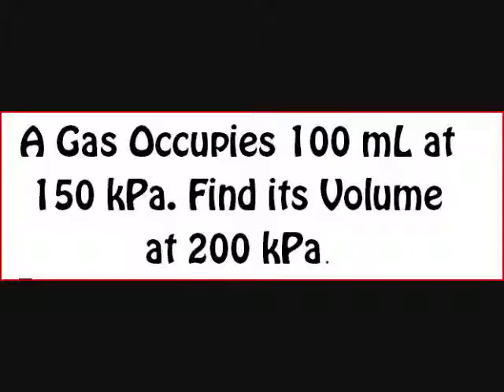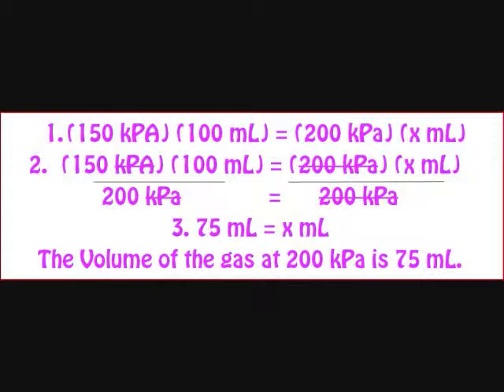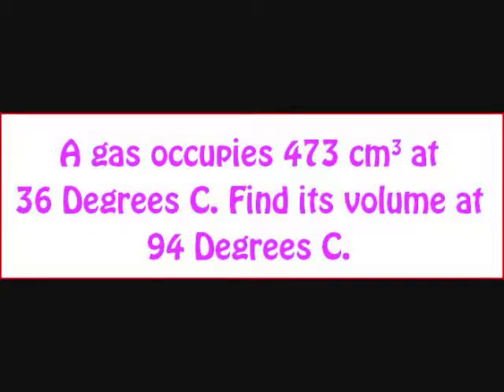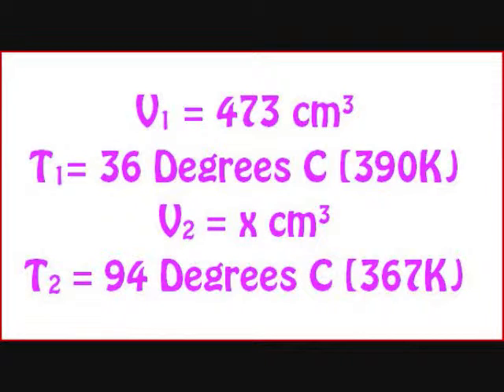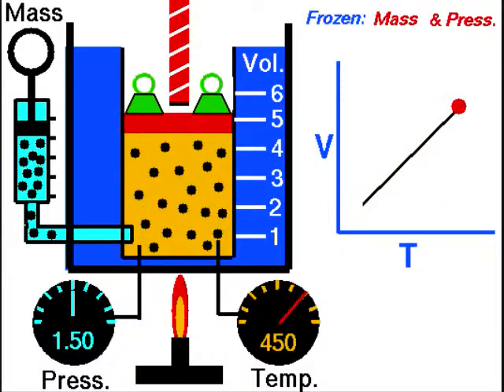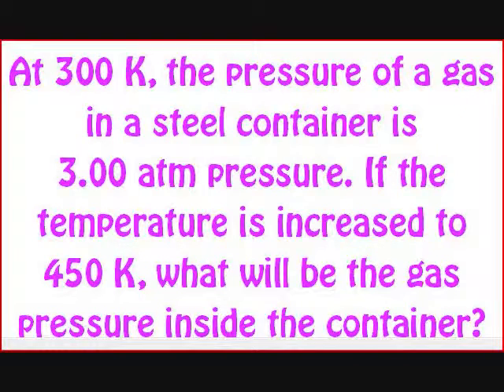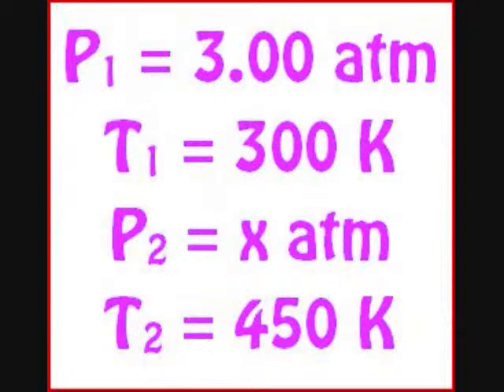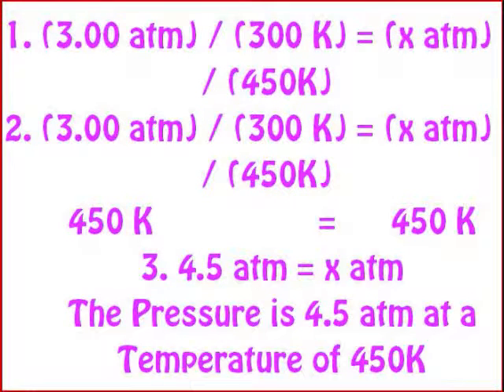Christina &Chrystal's Gas Laws Project .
Mr.Calhouns 7th Period .
Yeah , We Make Mistakes ... But All The Info Is Right /